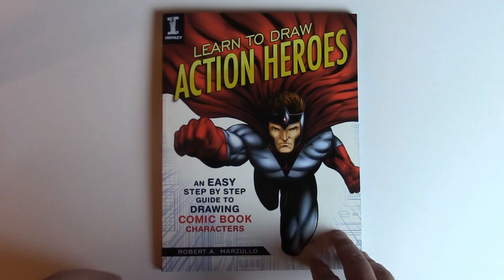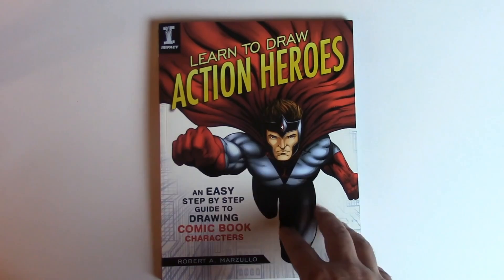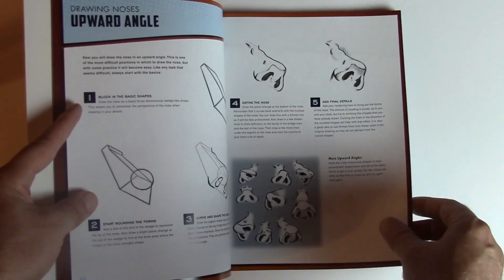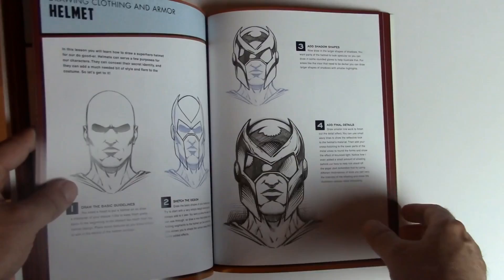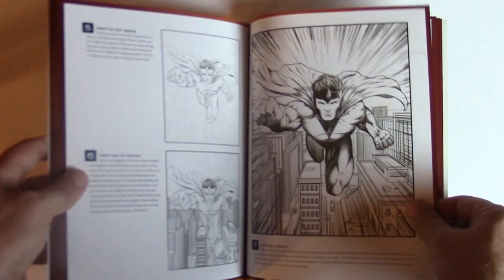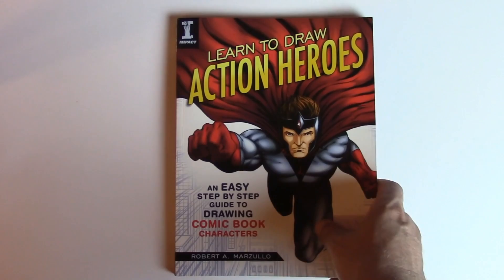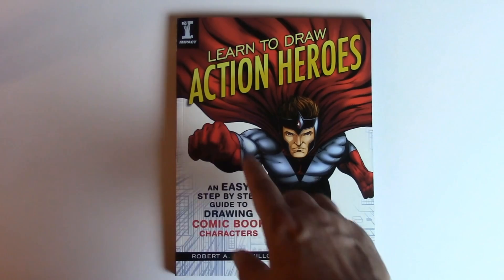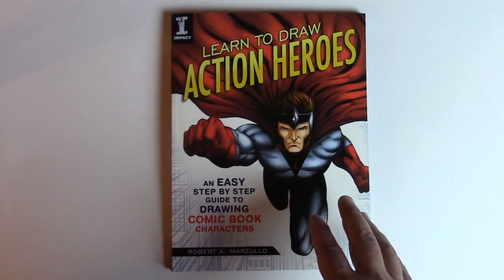A Look Inside my new book - Learn to Draw Action Heroes!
It is now AVAILABLE!

Let me know what you think of the book and I appreciate your support. Couldn't have done it without everyone here contributing to this channel. So a BIG thank you to everyone that continues to be part of this crazy adventure! :)

Be sure to leave your honest review on Amazon if you don't mind. It allows others to know what you think of the book and for me to continually improve my efforts!!